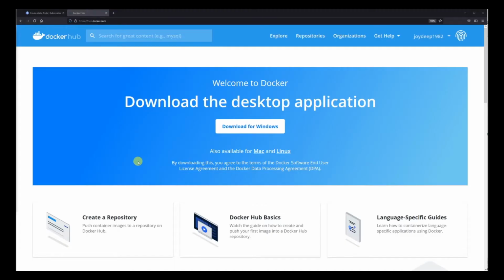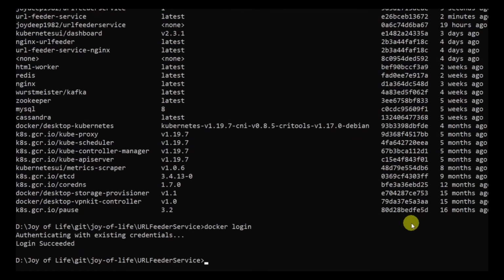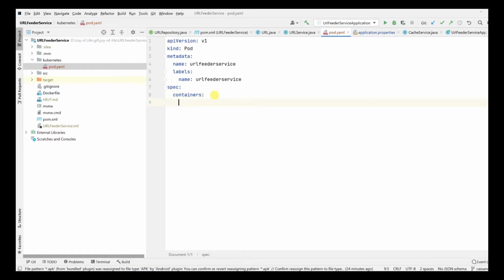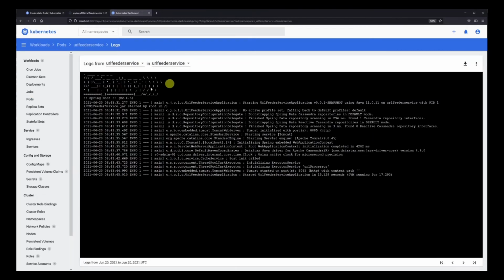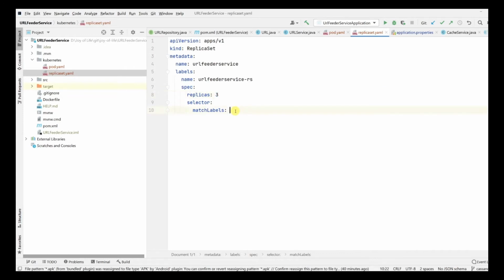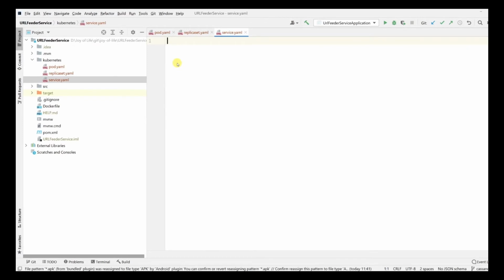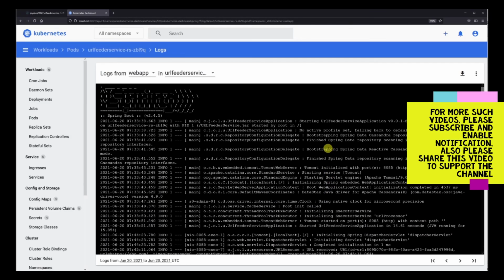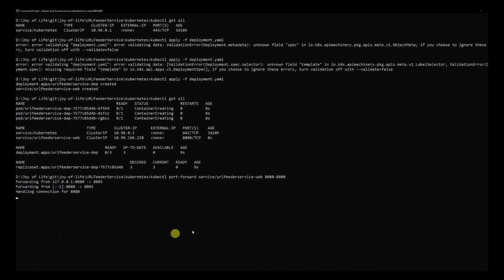Episode 21: Deploying spring boot app in kubernetes (pods, replicaset, service and deployment)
In this episode we are going to deploy spring boot application in kubernetes, the detailed video includes
- Pushing images to docker repository
- Understanding in details about pod, replicaset, service and deployment yaml
- Checking pod logs from kubernetes dashboard
- Create port forwarding in kubernetes